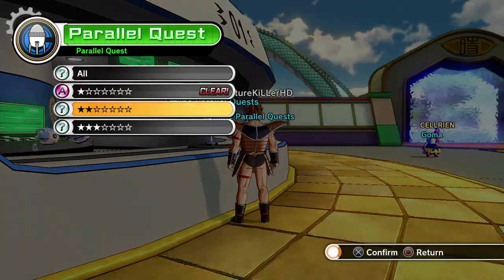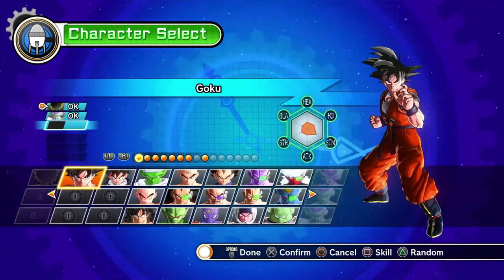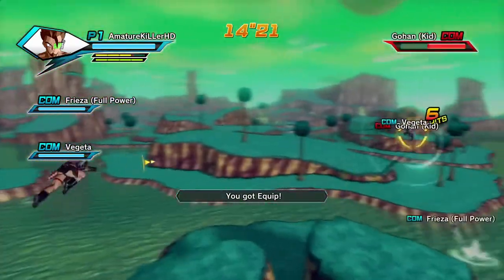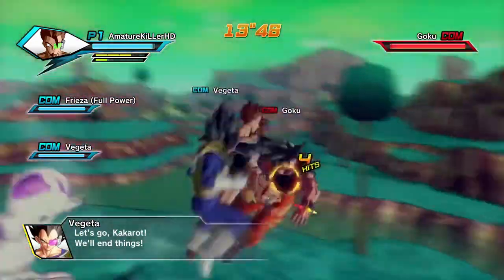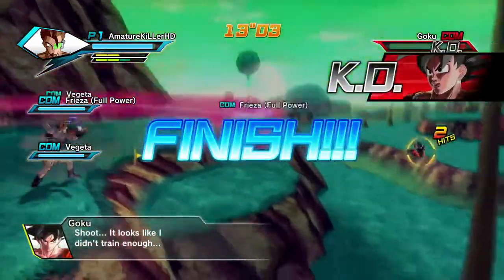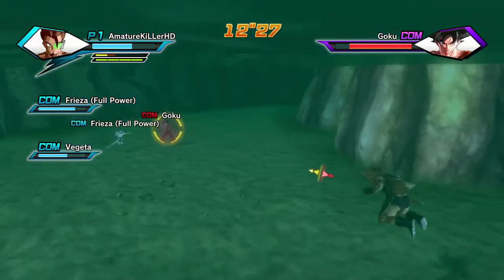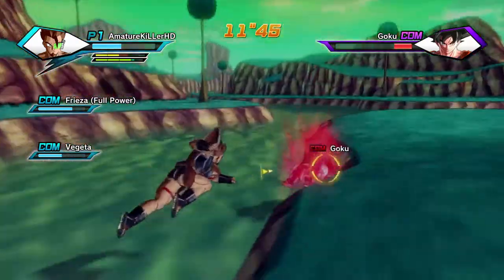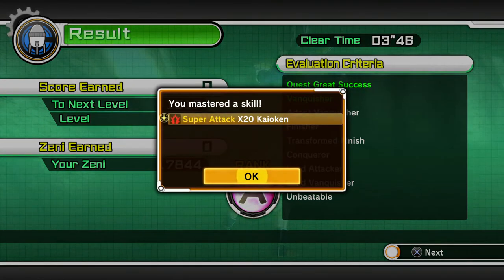Dragon Ball Xenoverse - How To Get 20x KAIOKEN! (Live Commentary)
Hey what is up guys! Its me AmatureKiLLerHD and im bringing you a new video on how to get 20x kaioken on Dragon Ball Xenoverse5.

If you guys would like to add me on psn: AmatureKiLLer-